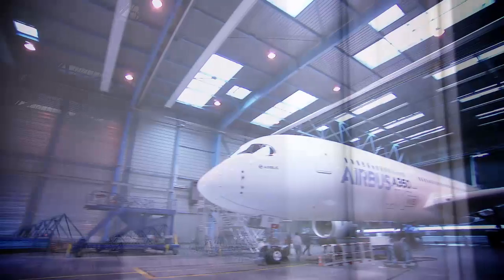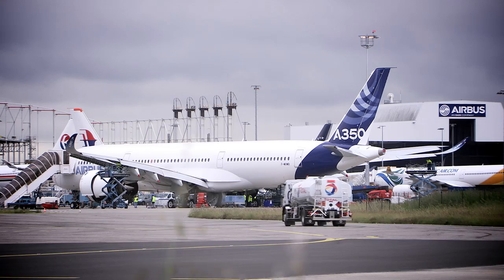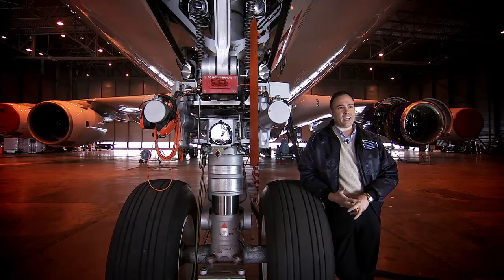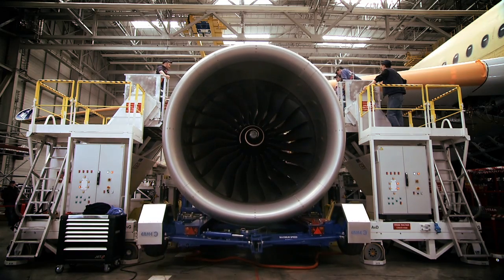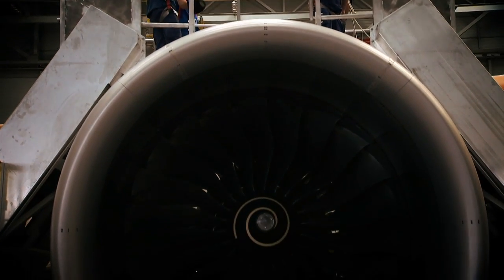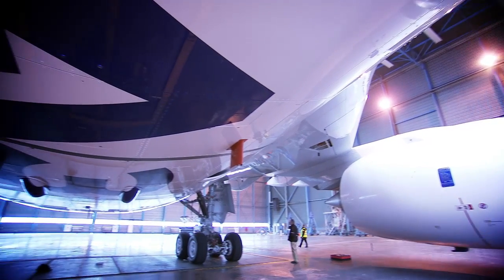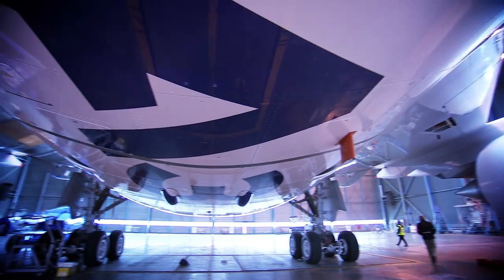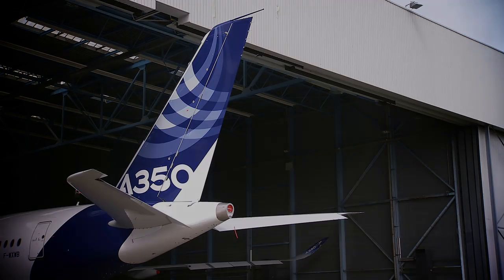Powering the A350 XWB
Airbus' next-generation jetliner is equipped with Rolls-Royce Trent XWB powerplants -- which are the most powerful engines currently used throughout the company's entire product line of aircraft.